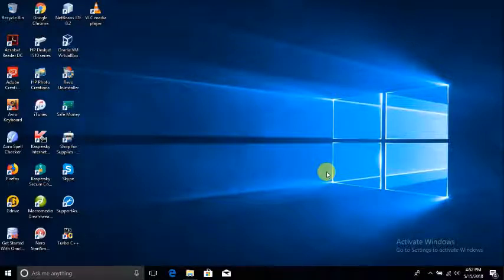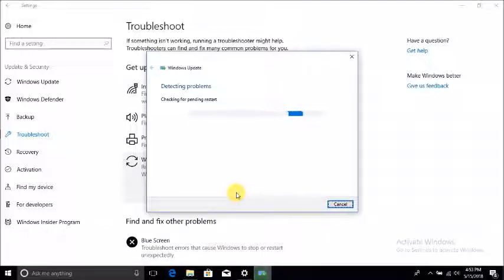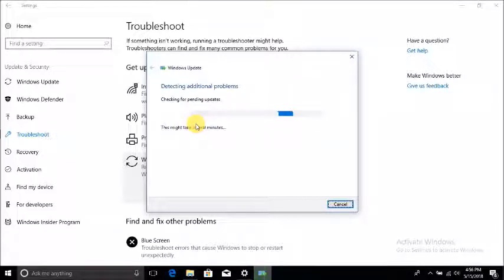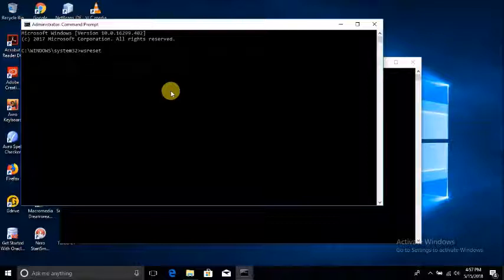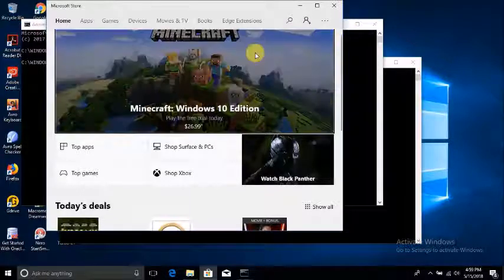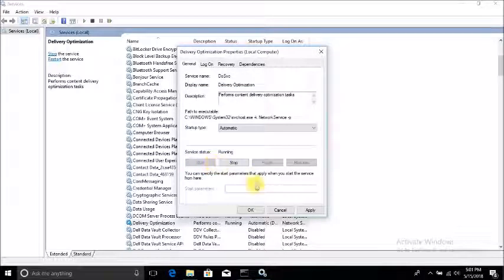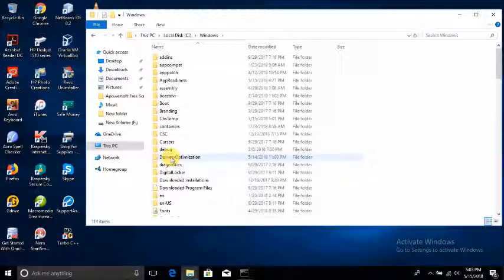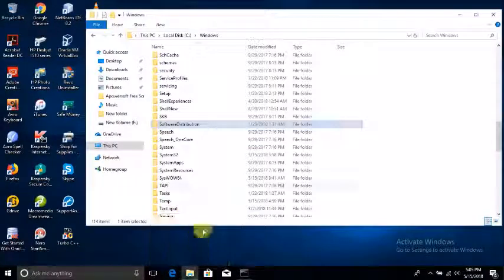Troubleshooting Windows update and Windows Store issues.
Note :: The troubleshooting steps that are provided in the video is on best effort basis. You may have to contact the manufacturer for better assistance. We always recommend to take data backup.

Windows Store Reset (WSRESET)
Run services such as BITS, cyptsvc, wuauserv, msiserver, Delivery optimization services.
Rename Software Distribution folder.
Rename catroot2 folder.
Run sfc /scannow
Run dism /online /cleanup-image /Scanhealth
Run dism /online /cleanup-image /Restorehealth